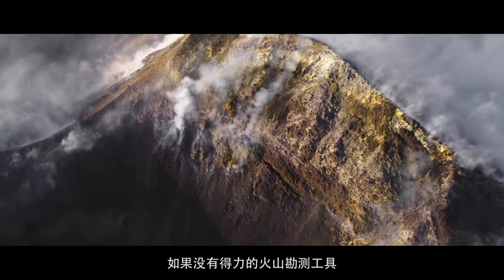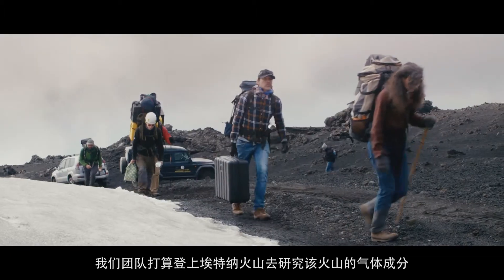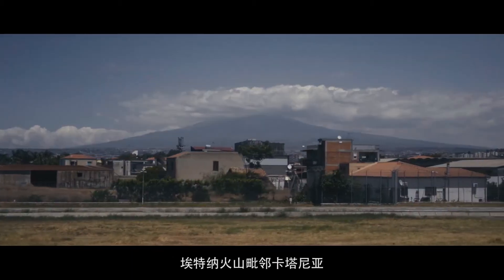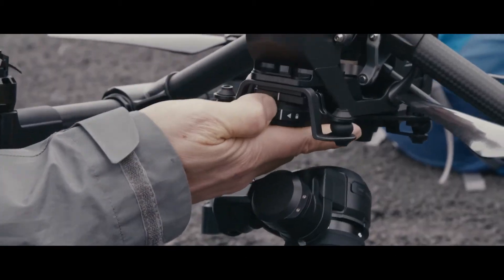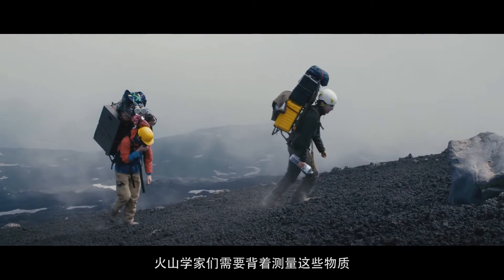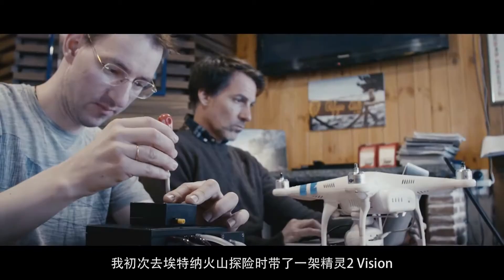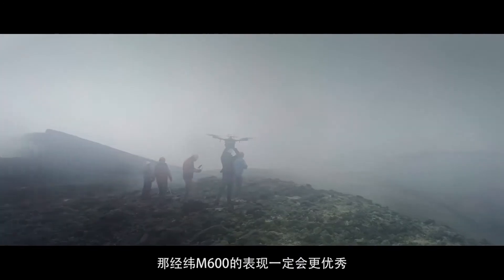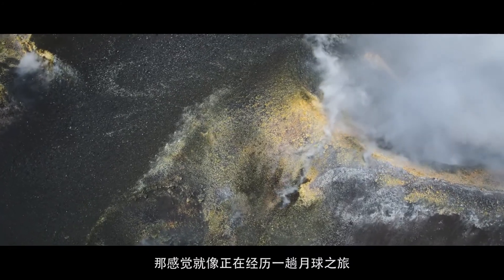大疆品牌故事 無人機預測火山噴發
大疆與德國美因茨大學合作，首次利用無人機收集火山氣體，成功完成對意大利埃特納火山的勘測。由美因茨大學火山學教授Jonathan Castro領銜的勘測團隊，利用搭載禪思XT熱成像相機的大疆“悟”Inspire 1探測火山口溫度，並配合搭載氣體測量裝置的大疆經緯M600飛行平台，直接在空中分析氣體成分及地質變形情況。